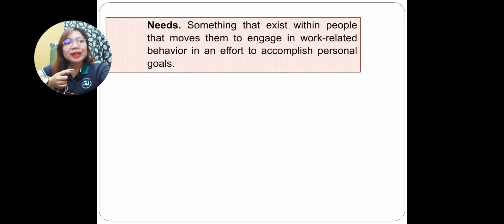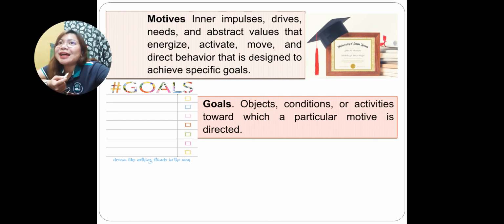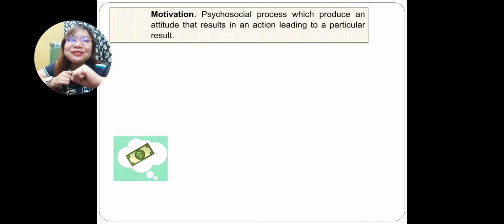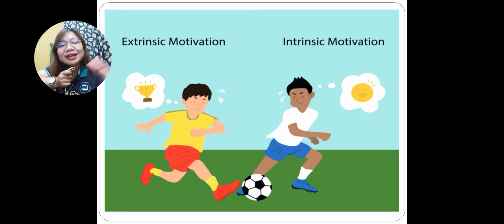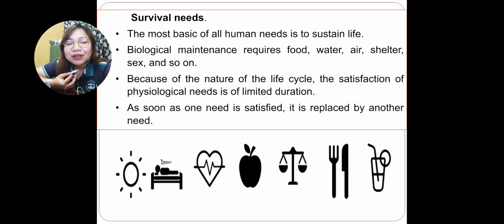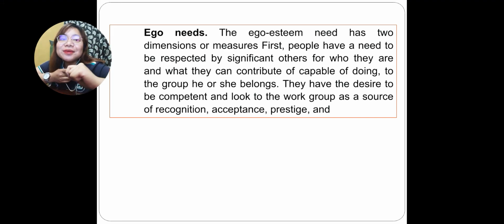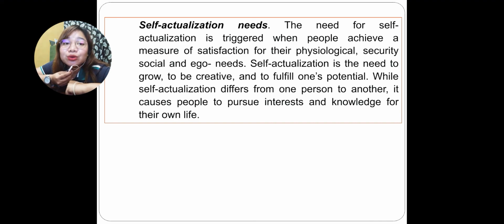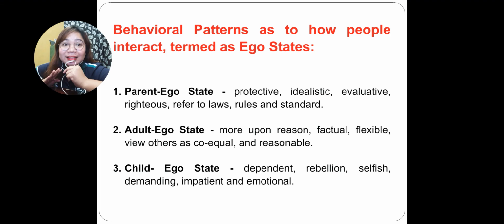CRIM 103 ( HUMAN BEHAVIOR AND VICTIMOLOGY ) LESSON 3